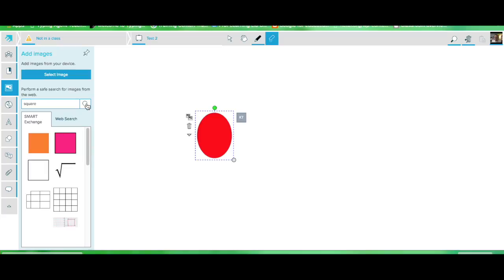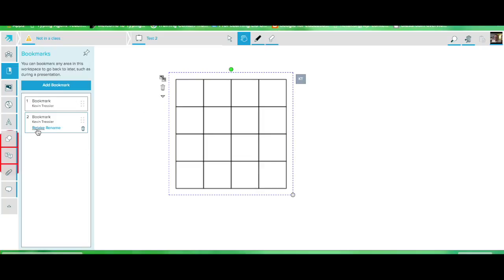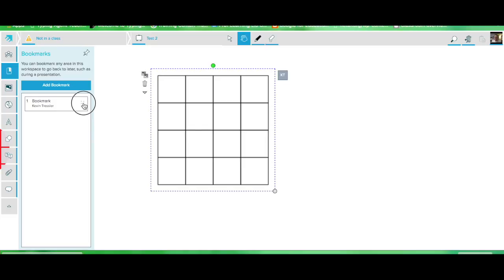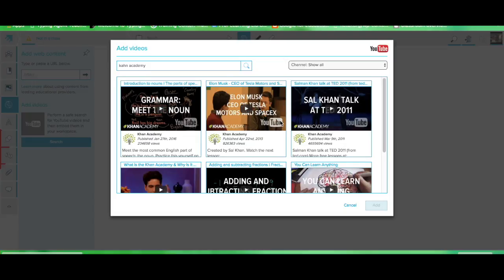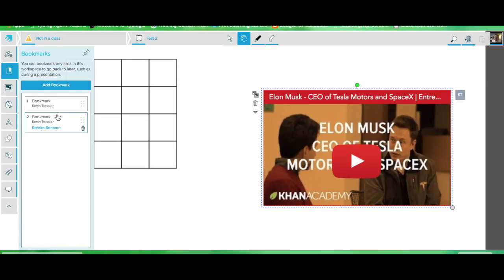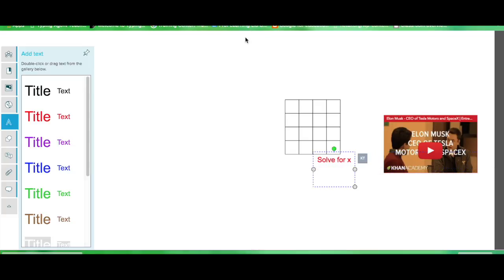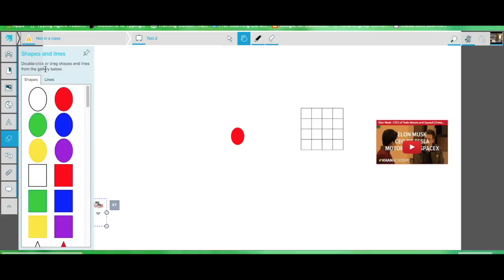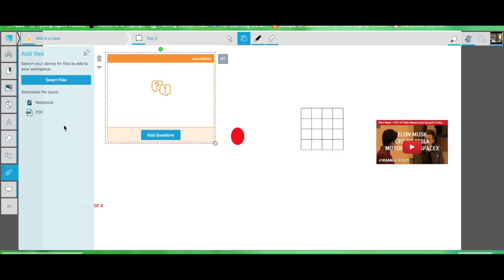SMART Amp Part 4.2